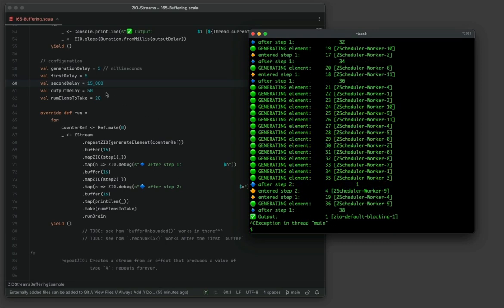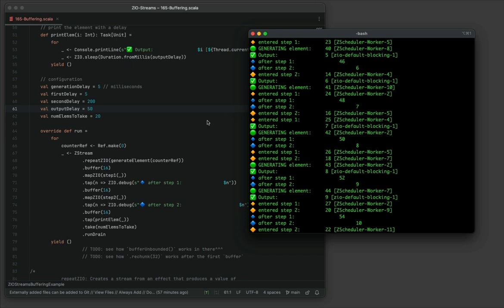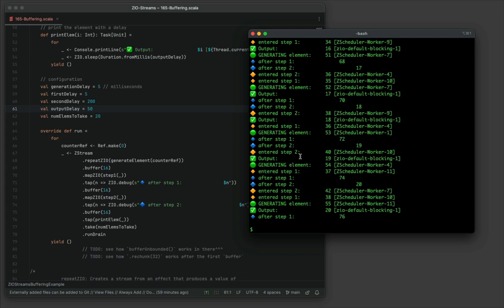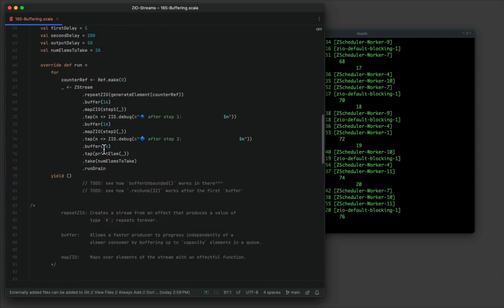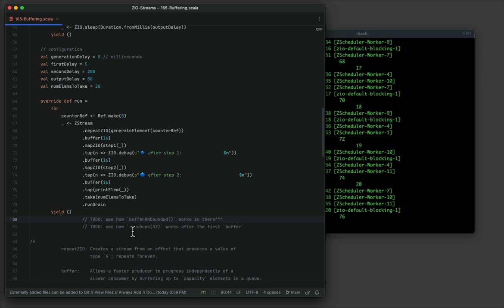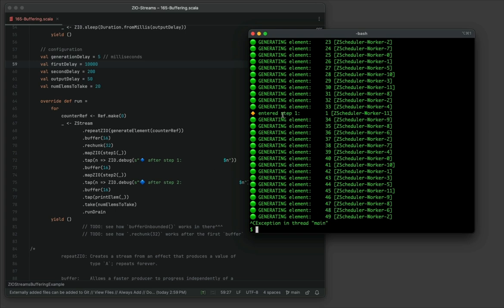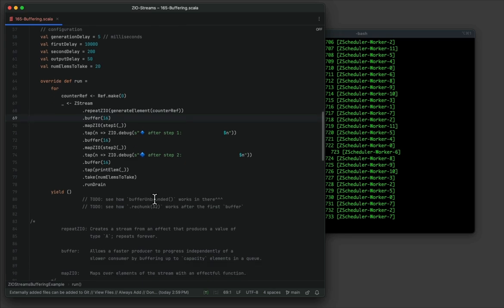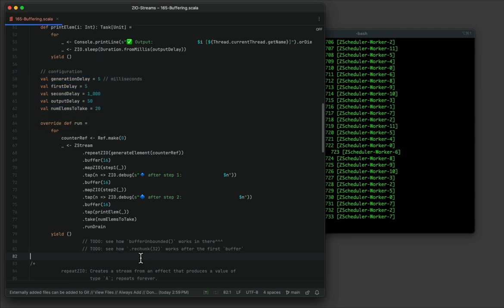13. Buffering With ZIO Streams: Part 2 (ZIO Streams)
This video continues the ZIO Streams buffering example that we started in the previous lesson.

The complete example demonstrates:

1) Buffering: How buffers allow different stages of a data processing pipeline to work at their own pace while managing memory usage effectively.

2) Backpressure: How signals propagate upstream to slow down producers when consumers can't keep up, preventing memory issues.

3) Concurrency: How multiple operations can run simultaneously on different threads, improving throughput.

4) Pipeline Termination: How termination signals propagate through a stream when operations like take(n) complete.